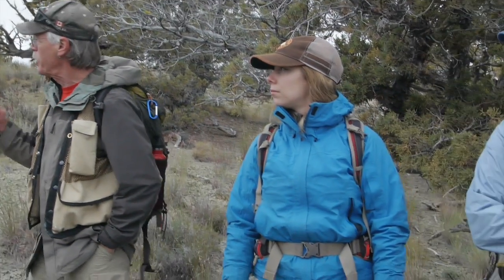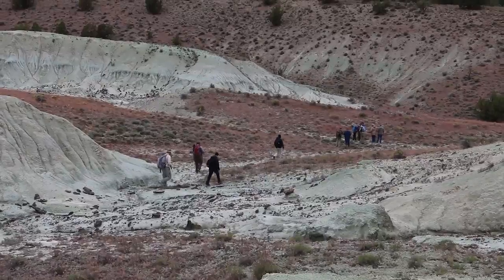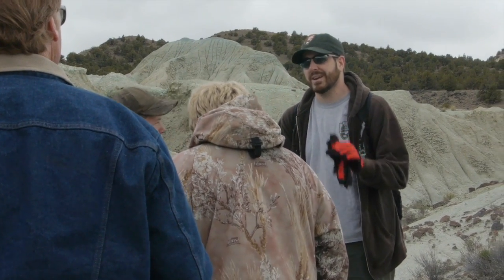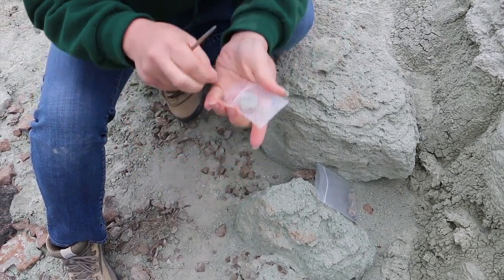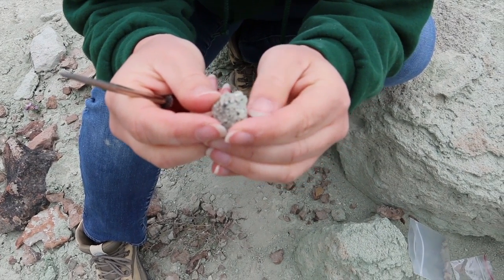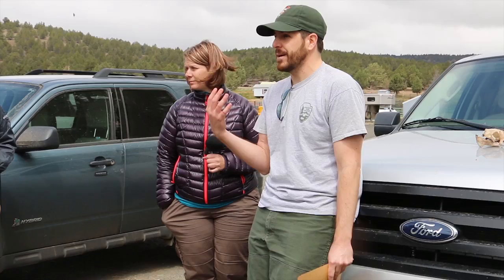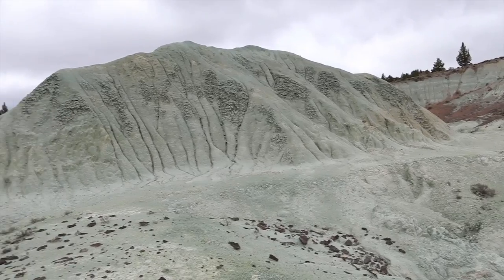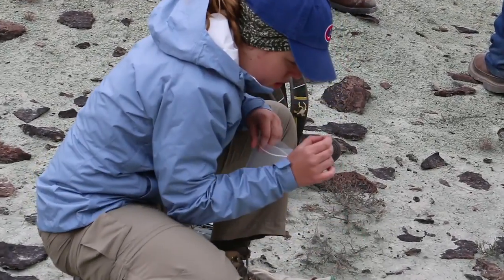Logan Butte: Paleontology Bonanza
Paleontological resources are any fossilized remains, traces, or imprints of organisms, preserved in or on the earth's crust, that are of paleontological interest and that provide information about the history of life on earth.

The Bureau of Land Management (BLM) regards paleontological or fossil resources as a fragile, nonrenewable scientific record. The history of life on earth is an important component of America's natural heritage. If these resources are damaged, destroyed or improperly collected, their scientific and educational value may be greatly reduced or lost forever.

 Many kinds of fossils can be found on the BLM-managed public lands in Oregon and Washington, some world-class in scientific importance. Fossils are the remains and traces of once-living organisms, preserved in rocks of the Earth's crust. BLM managed lands in Oregon have fossil resources ranging from near-shore Oligocene marine species along the margins of the Willamette Valley to the well-preserved, remarkably complete fossil record of plants and animals within the heavily eroded volcanic deposits of the scenic John Day River basin.

Fossil deposits in eastern Oregon, in particular, represent a time when primitive mammals began to change and adapt to new environments and show a slow transition into faunas that we recognize today. Researchers from institutions such as the University of Oregon, the University of California-Berkeley, University of Nebraska, University of Florida, and South Dakota School of Mines and Technology conduct studies on public lands to study ecological and evolutionary changes of the past 50 million years.

Two areas on public lands have been designated Areas of Critical Environmental Concern to protect paleontological resources: Logan Butte and Fossil Lake.

To learn more about these amazing resources on your public lands head on over to:

Video: Michael Campbell, BLM